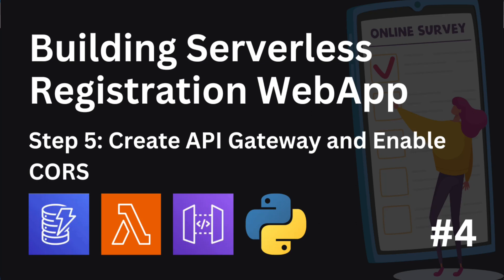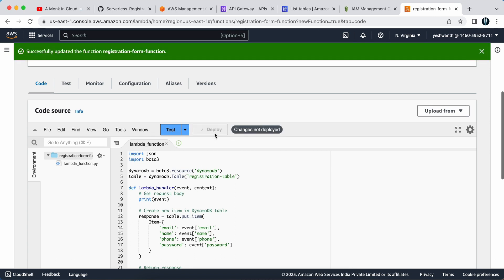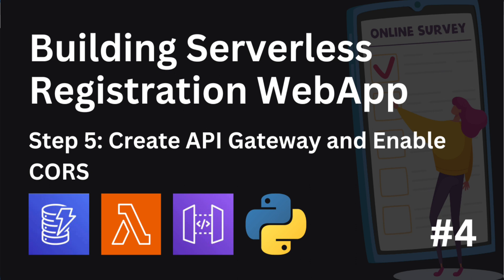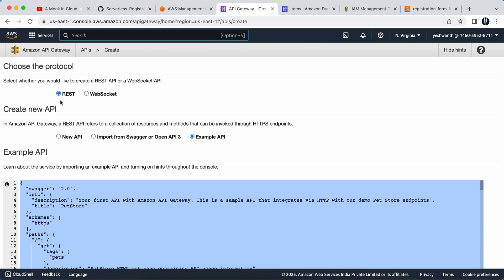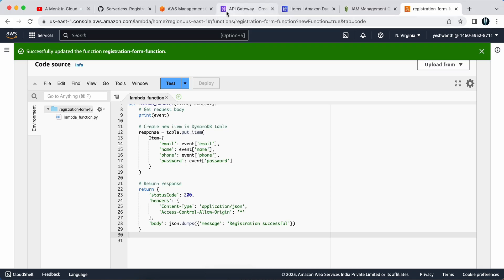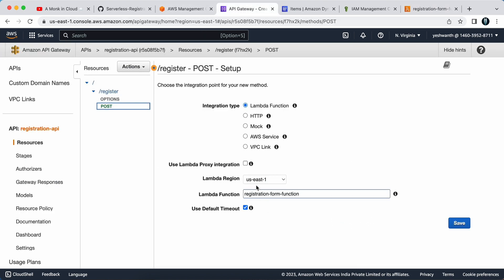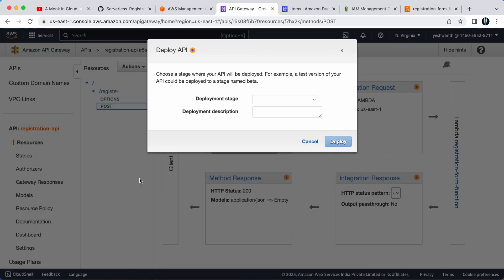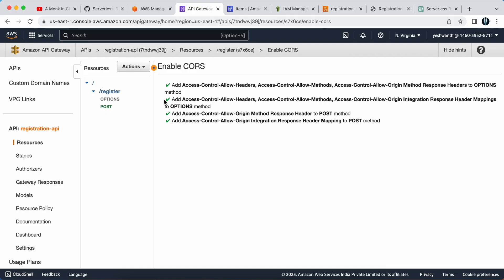#5 Building Serverless Registration WebApp | Create API Gateway